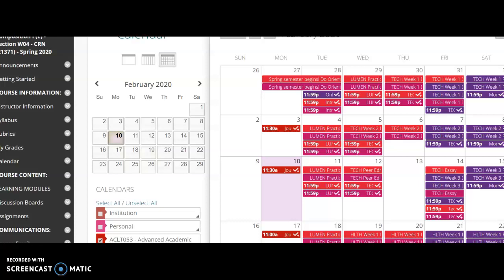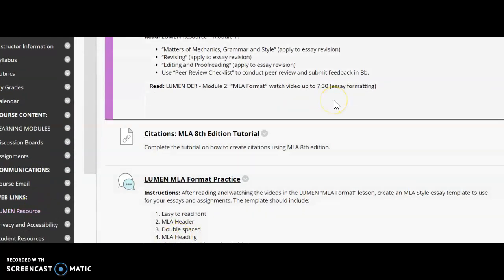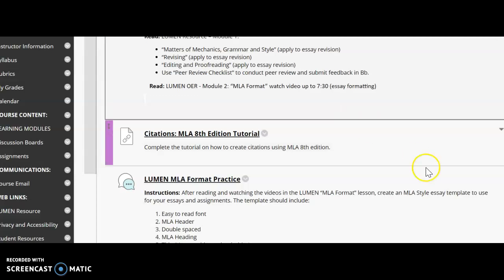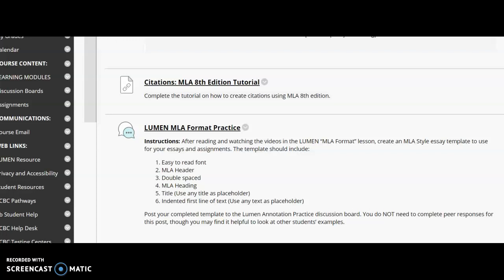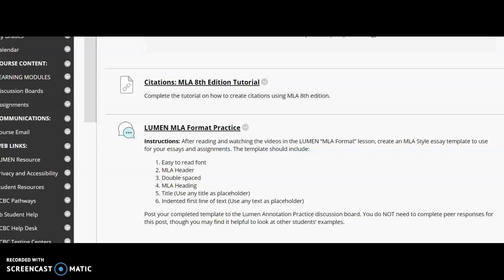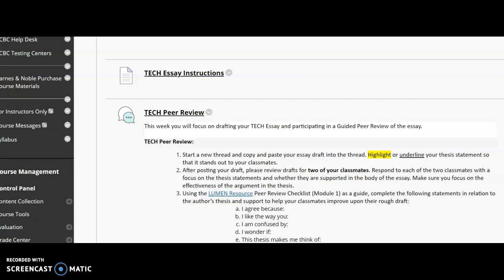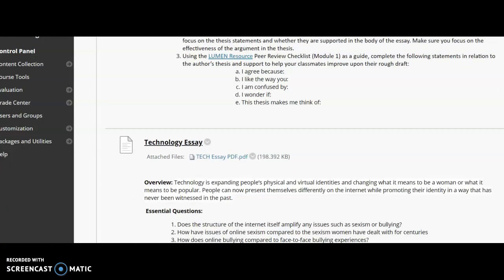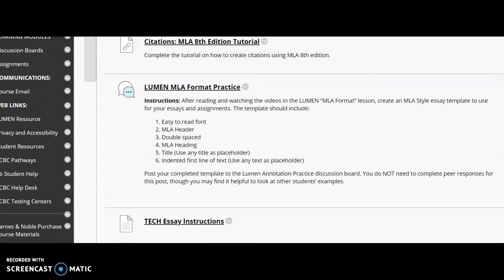English 101 online: Week 3 Video Overview